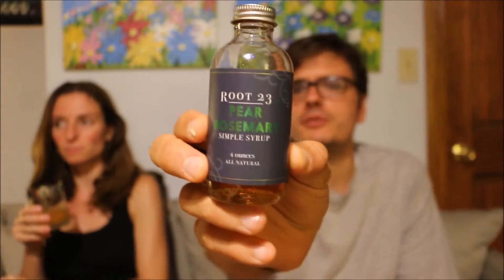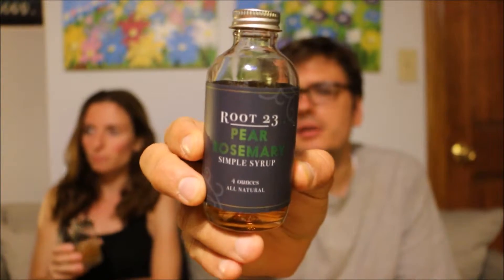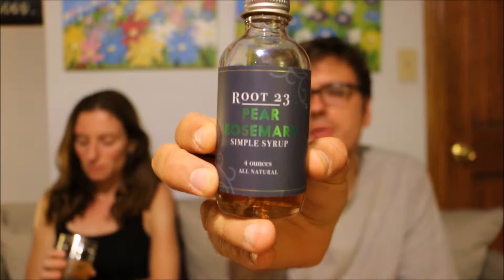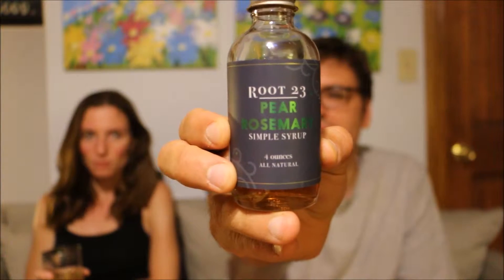Root 23 Pear Rosemary Simple Syrup Review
Josh and Lauren review the Pear Rosemary Simple Syrup from Root 23.